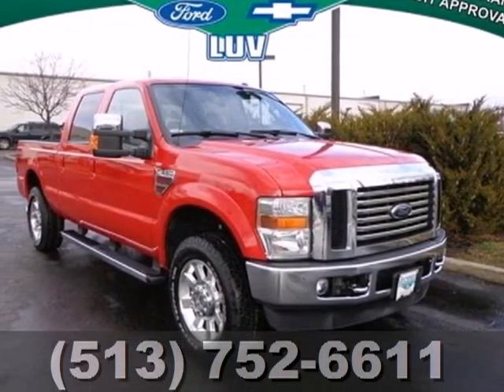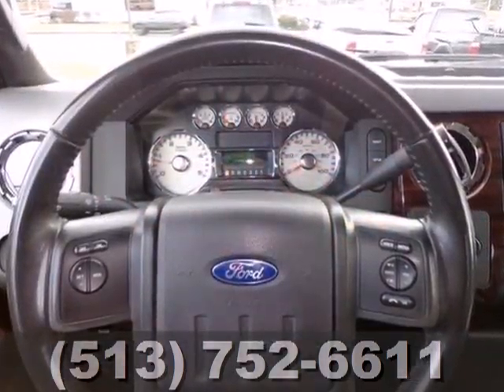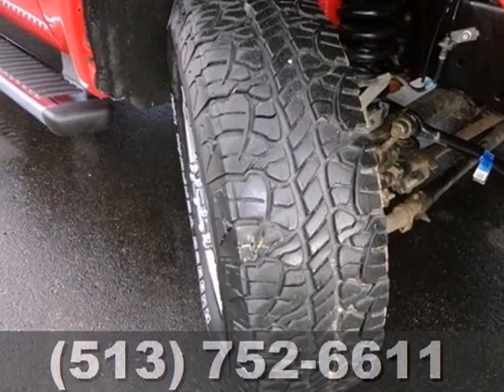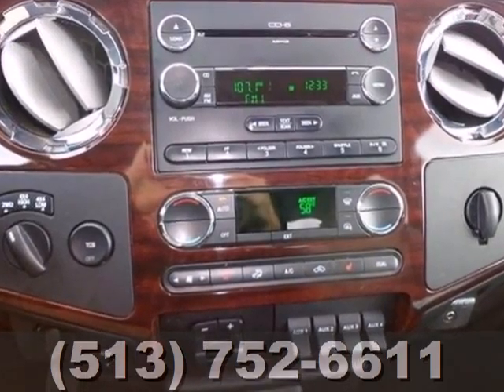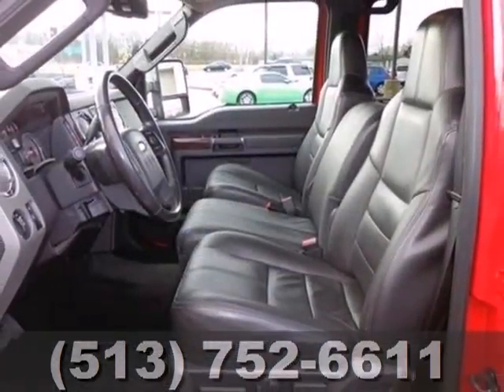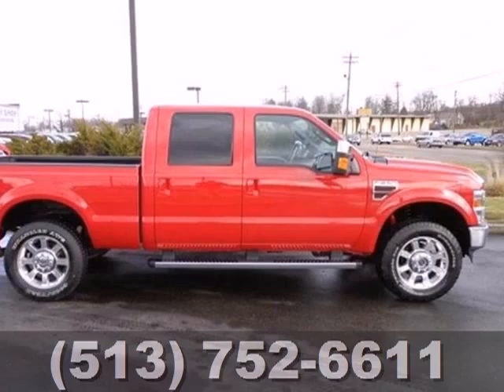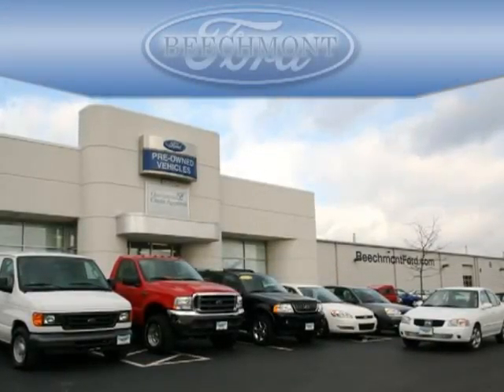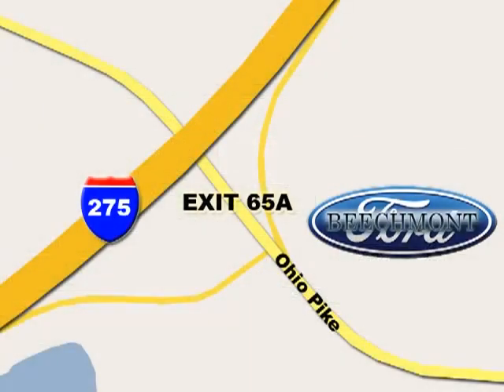2010 Ford Super Duty F-250 SRW Cincinnati Dayton, OH T12-993A1 - SOLD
Year: 2010
Make: Ford
Model: Super Duty F-250 SRW
Trim: Lariat
Engine: 8 Cyl. 6.4L
Transmission: Automatic
Color: Vermillion Red
Interior: Ebony
Mileage: 49881
Stock #: T12-993A1

Address:
600 Ohio Pike